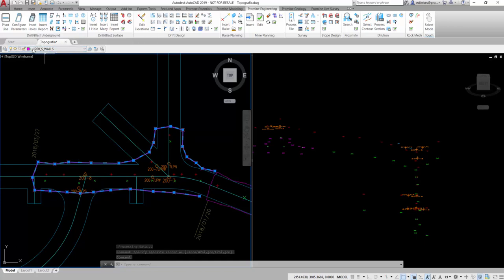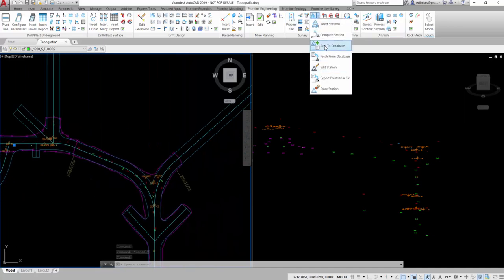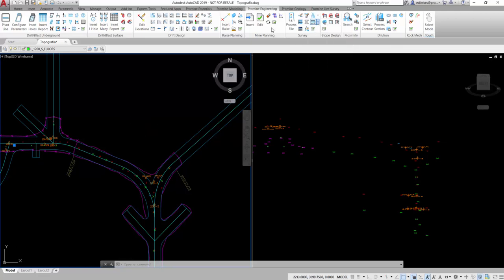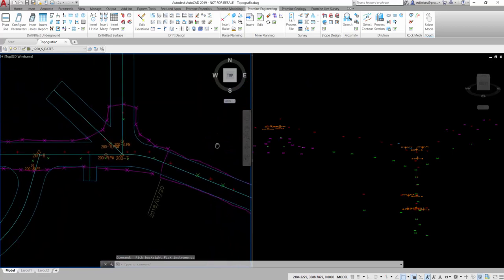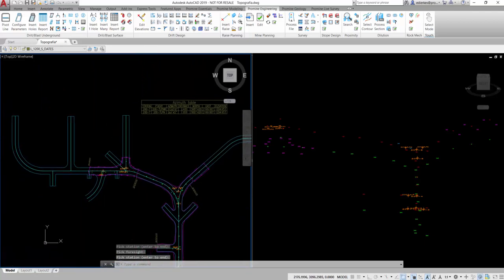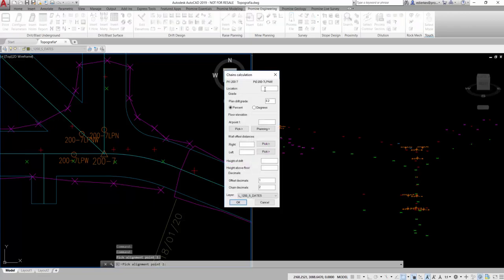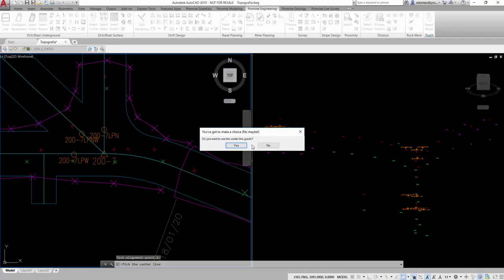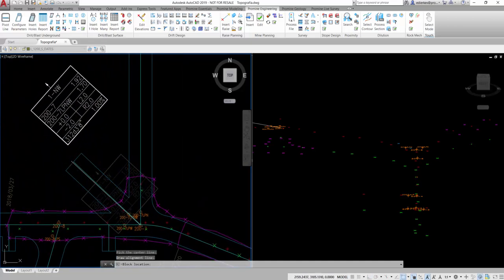Promine Engineering - Survey Module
Import and update drawings with survey data points in a few clicks. Annotate and insert stations to maintain accurate 3D models representing the as-built mine plans while maintaining an organized database.